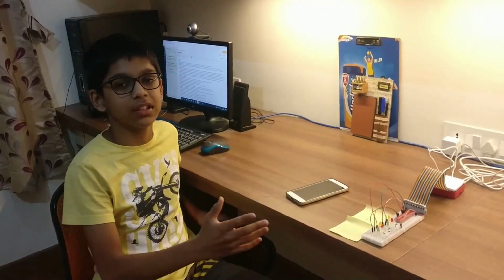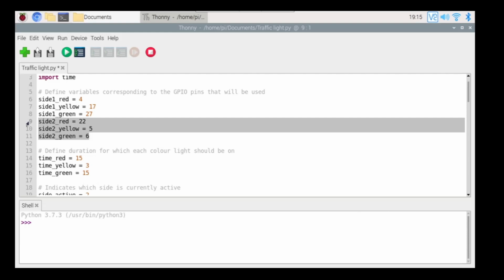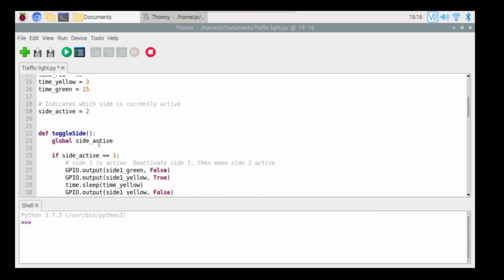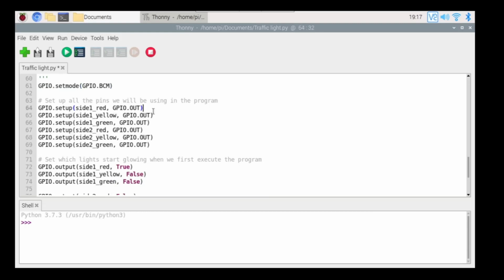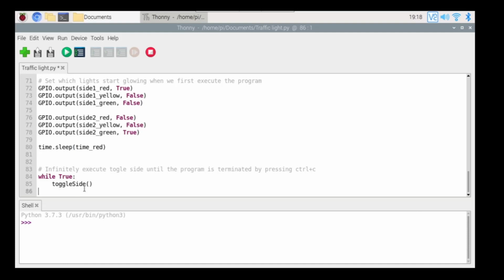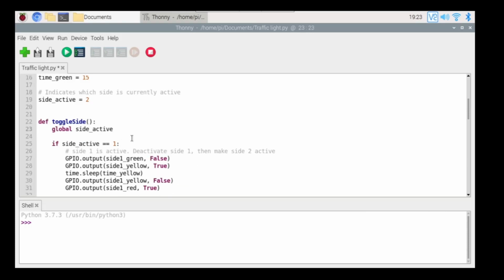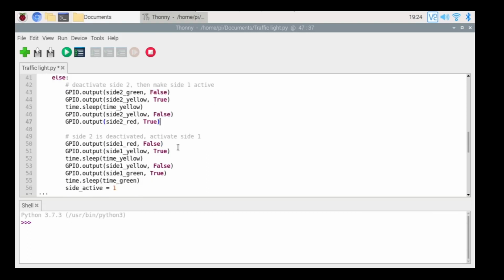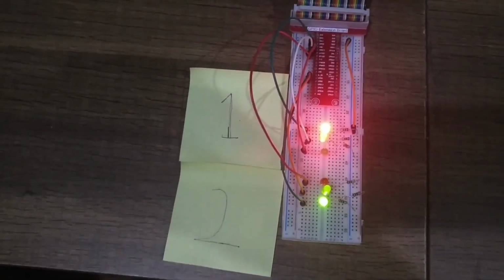Traffic lights simulation with raspberry pi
In this video, I will simulate traffic lights using the raspberry pi, by building a simple circuit and controlling it through a python program